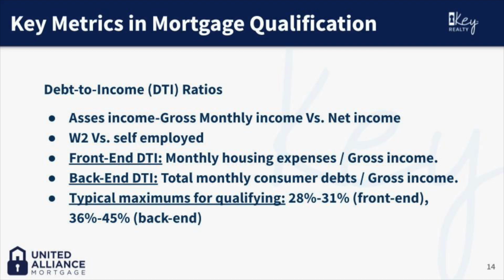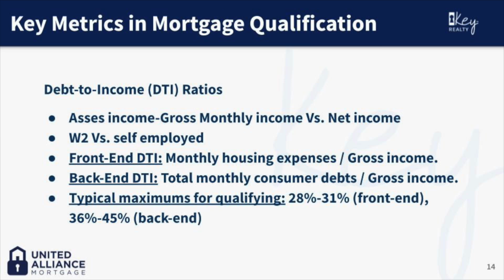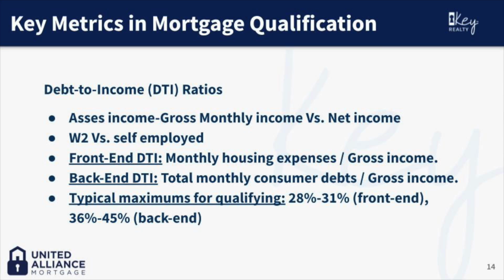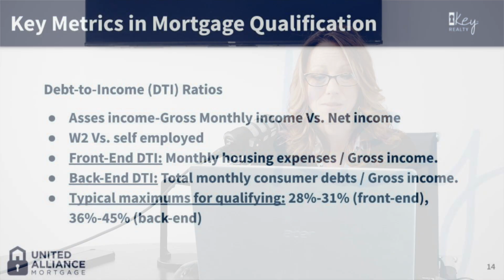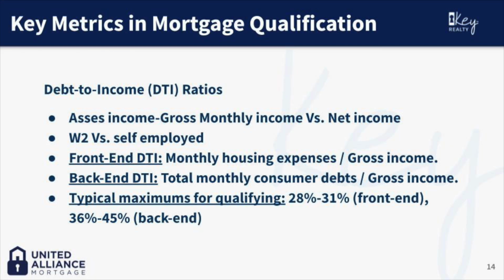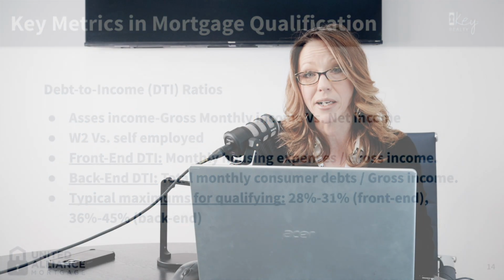Key Metrics Continued